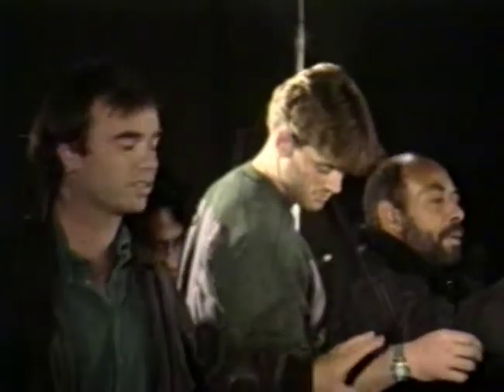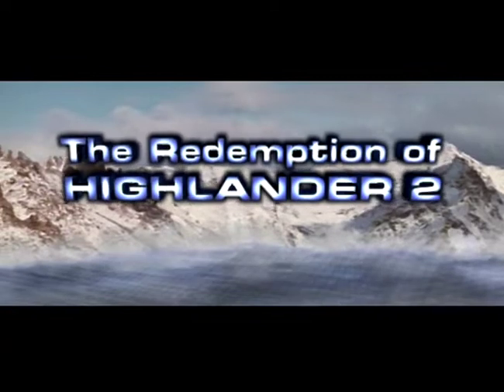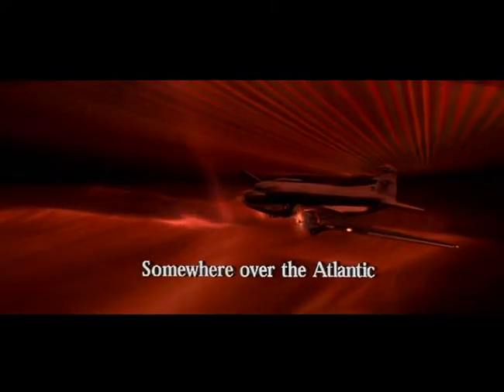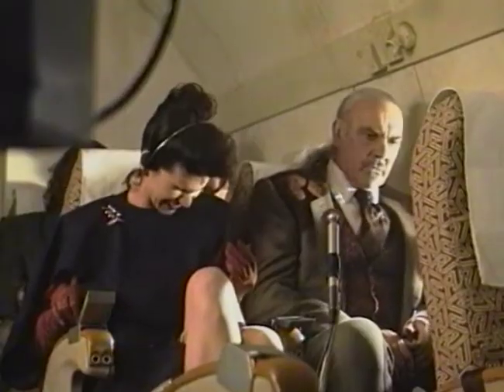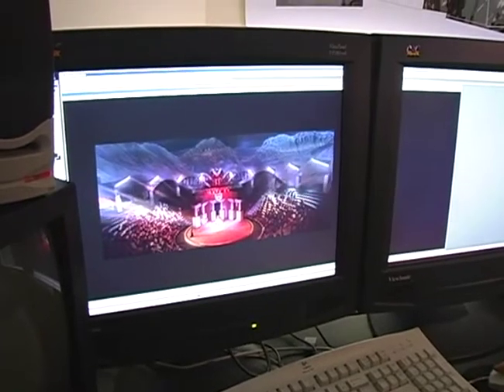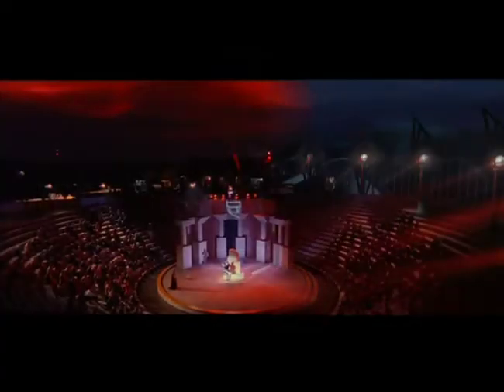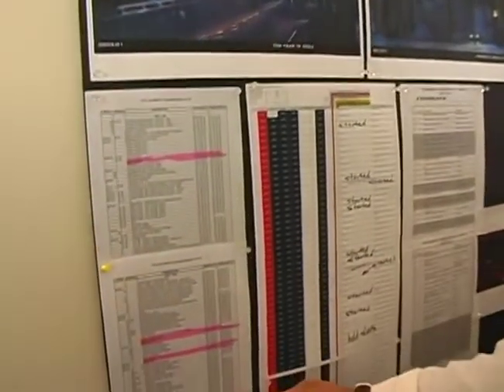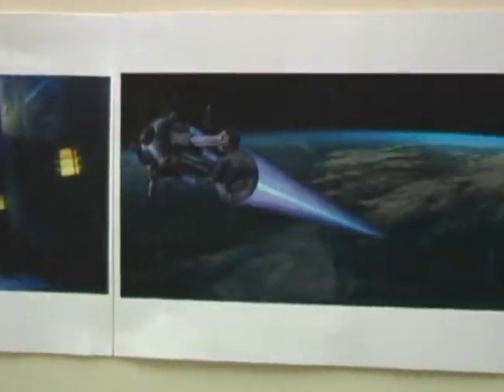Highlander II - The VFX of the Special Edition